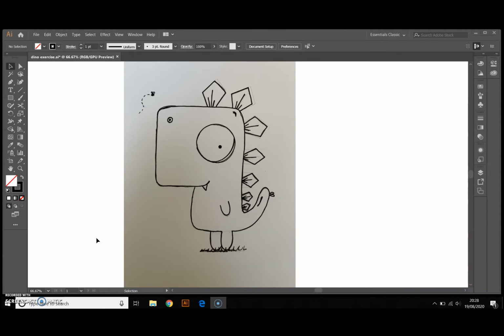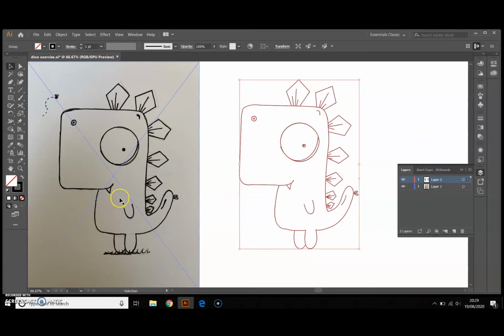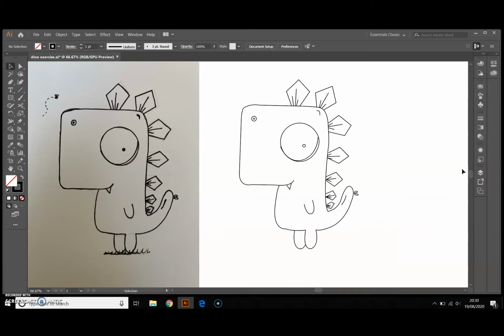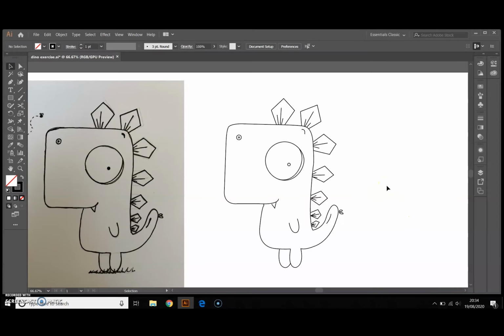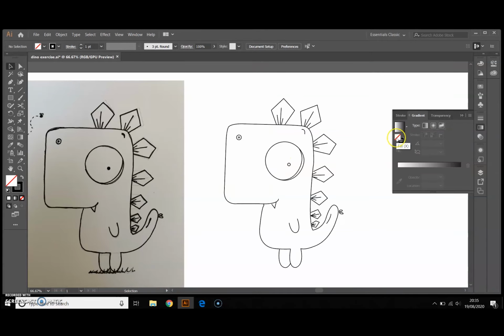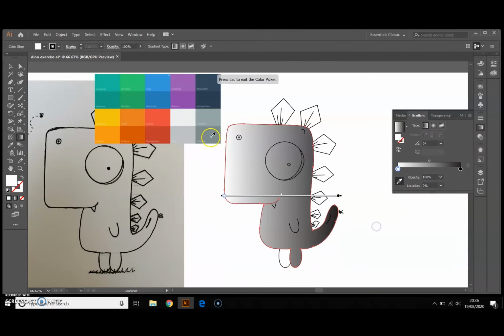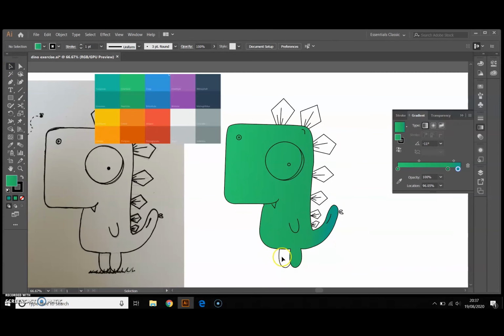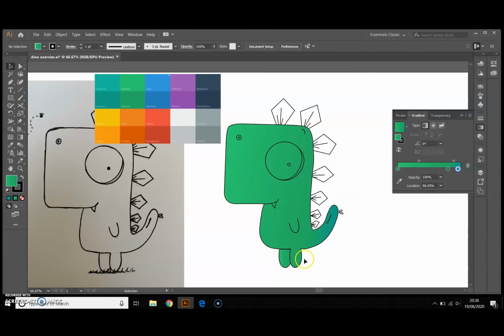5 Adding a gradient sequence to your image